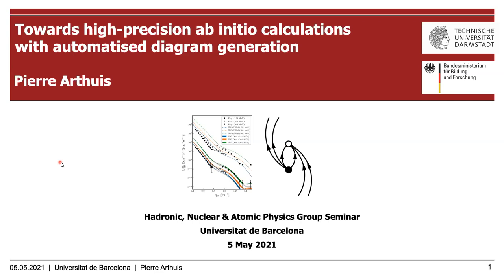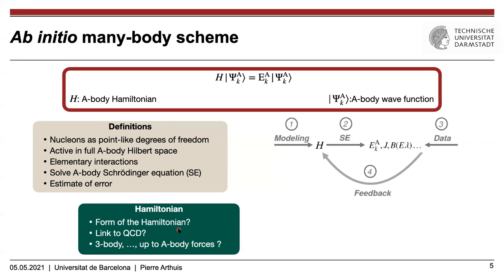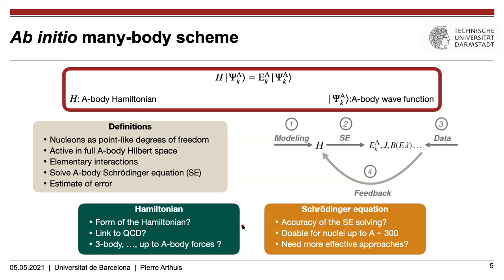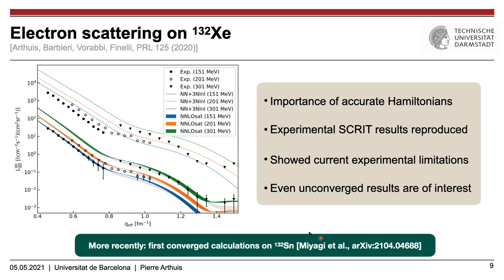Towards high-precision ab initio calculations with automatised diagram generation by Pierre Arthuis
By Pierre Arthuis (Technical University Darmstadt)

Over the past decade, ab initio methods for finite nuclei have expanded their reach towards heavier nuclei and gained both in precision and complexity. With further progress and developments to be expected, the formal work is bound to take increasingly more time and errors to happen. This can hopefully be circumvented by developing safe and fast automated tools to generate the necessary expressions for the final numerical codes.

In this seminar, after introducing recent progress in ab initio methods [1,2], I will present the automated diagram generator ADG [3,4], focusing on its use for the recently-proposed Bogoliubov In-Medium Similarity Renormalization Group (BIMSRG) approach [5]. By generating automatically the diagrams and associated expressions at arbitrary orders in a given formalism in a safe way, such a tool can help fast-track the development of new formalisms or the implementation of older ones at higher precision, reducing the time to high-precision physical results.

[1] H. Hergert, Front. Phys. 8, 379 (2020),

[2] P. Arthuis, C. Barbieri, M. Vorabbi and P. Finelli, Phys. Rev. Lett. 125 18, 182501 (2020),

[3] P. Arthuis, T. Duguet, A. Tichai, R.-D. Lasseri and J.-P. Ebran, Comput. Phys. Commun. 240, 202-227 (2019),

[4] P. Arthuis, A. Tichai, J. Ripoche and T. Duguet, Comput. Phys. Commun. 261, 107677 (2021),

[5] A. Tichai, P. Arthuis, H. Hergert and T. Duguet, arXiv:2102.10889 [nucl-th] (2021),